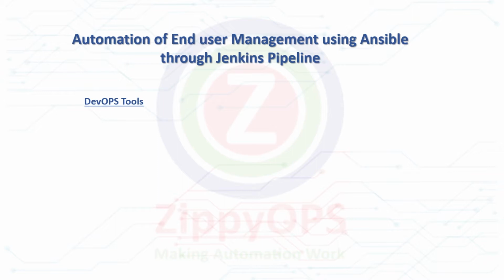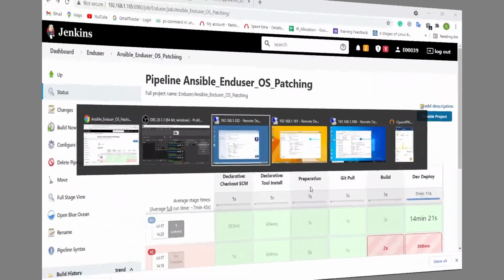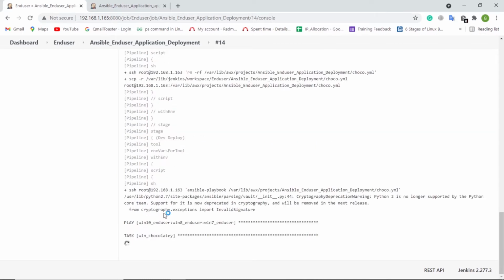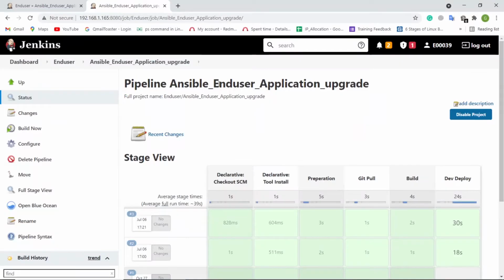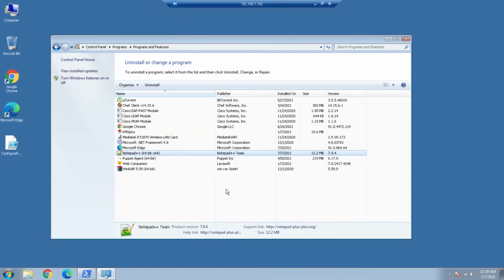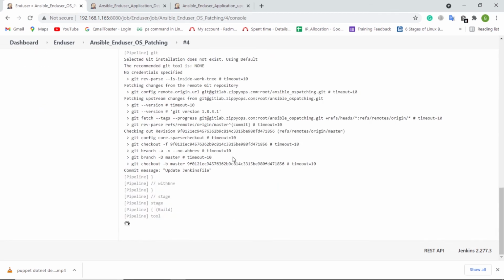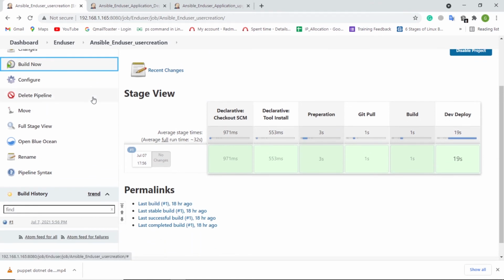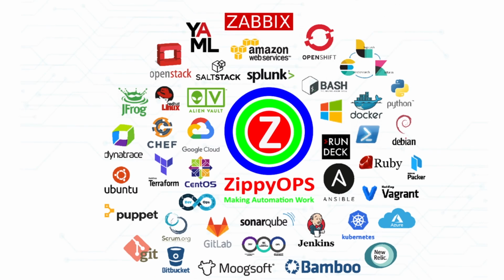Windows End-user compute management using Ansible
This video is to demonstrate the automation of end-user compute management tasks like OS patching, application installation, application upgrade, and user creation using Ansible.